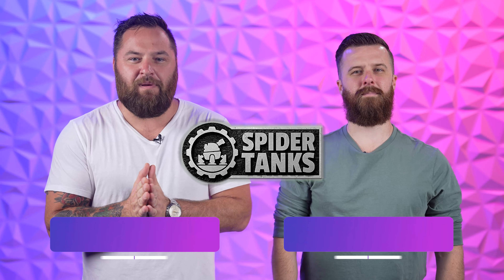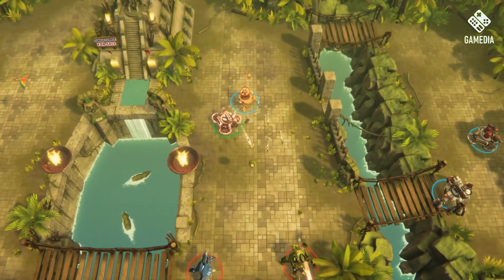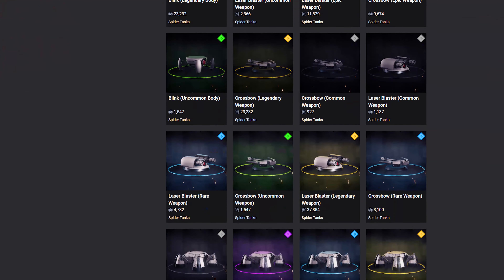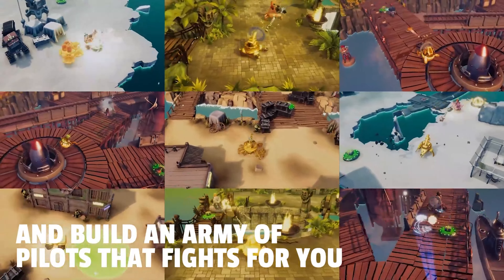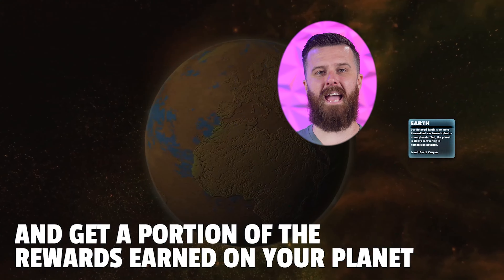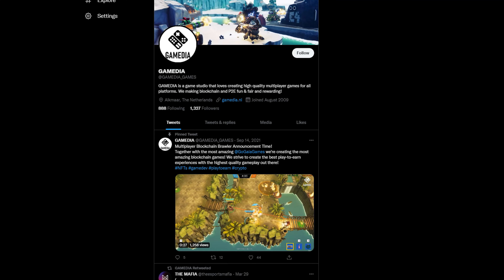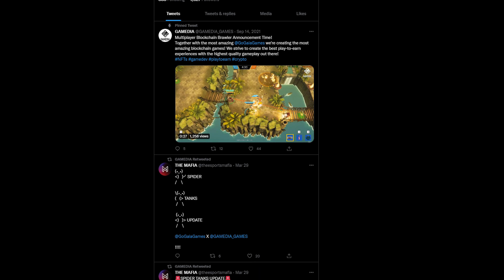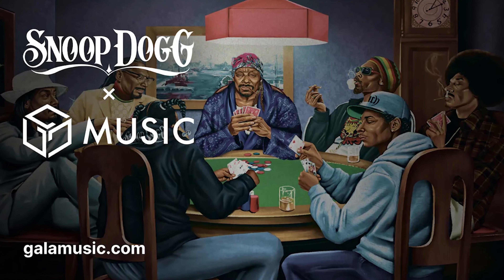Most Fun P2E Ever Created!!! (GALA GAMES WILL DOMINATE)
Spider Tanks is an exciting new play-to-earn game from a world class game developer and a blockchain gaming powerhouse. We’ll cover all the details of this project, including how you can get involved!

Spider Tanks is a PVP brawler designed and developed by award-winning game-developer, GAMEDIA with a little help from Gala Games. Players get to choose from an assortment of “Tank” bodies and weapons in the garage and then battle it out 3 on 3 in the arena. The current Beta is free to play and works with PC and Mac operating systems. There's already a few different game modes to test your skills in some unique ways.

If you would like to play GALA games or invest in a passive income stream, like a node, you can do so here: